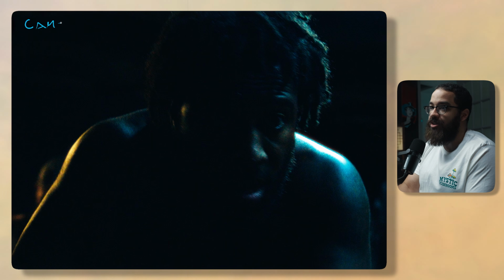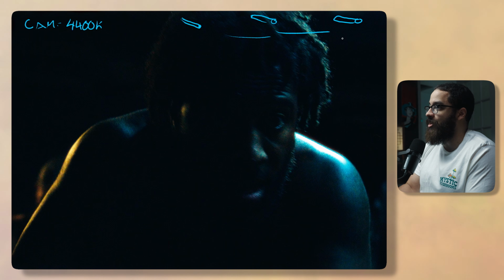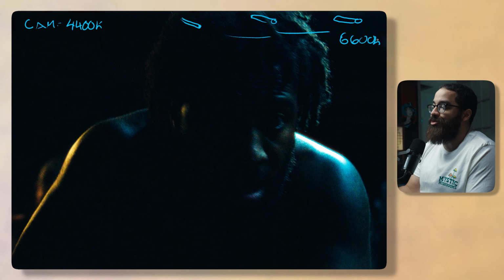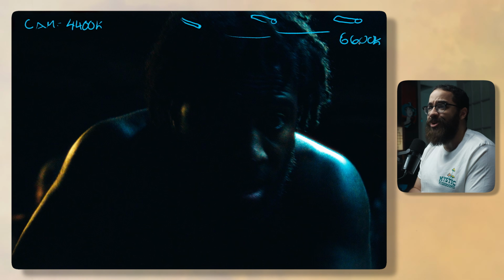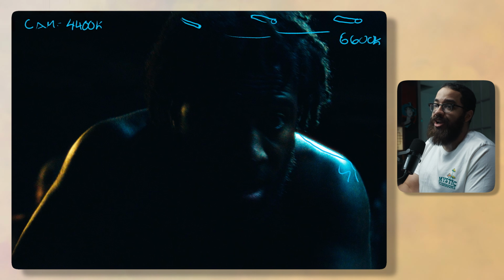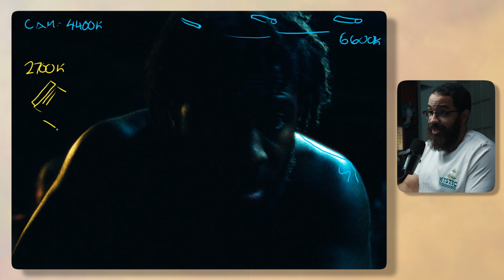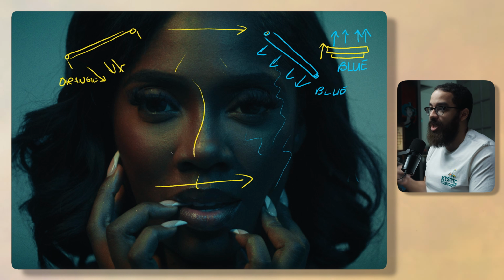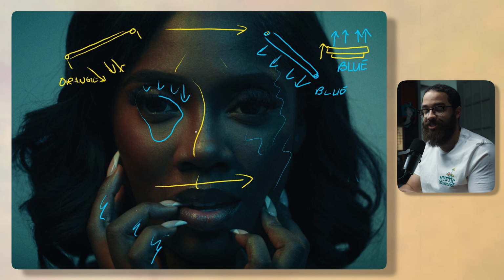How to Create Color Contrast as a Cinematographer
Today we're covering colour contrast in filmmaking / commercial cinematography.

We're breaking down our Adidem Asterisks Sophisticated Fun Commercial. We're had a lot of fun making this one and we've had a lot of requests about it!